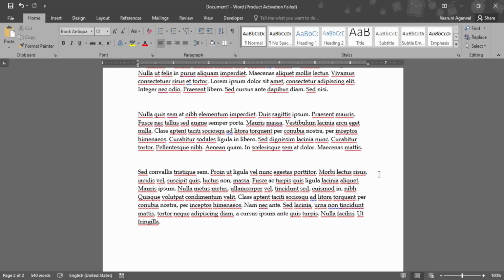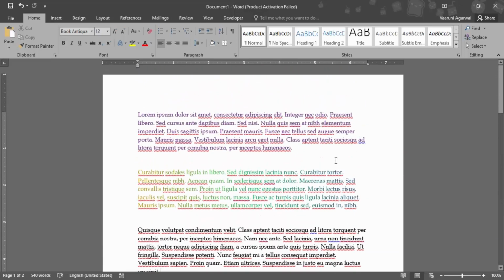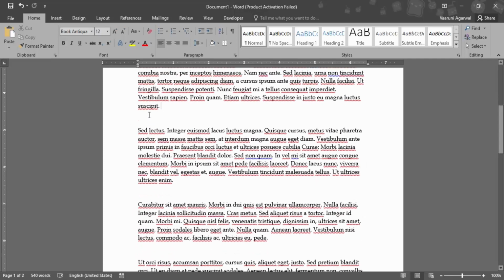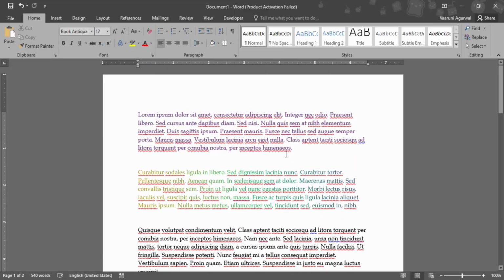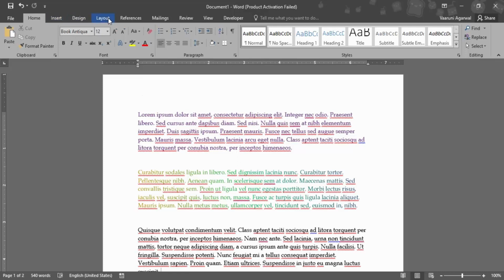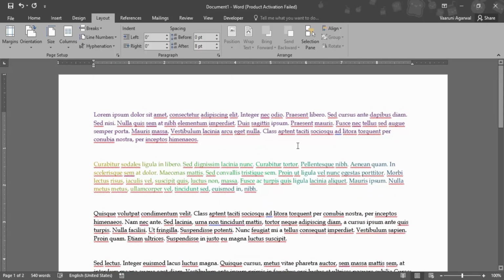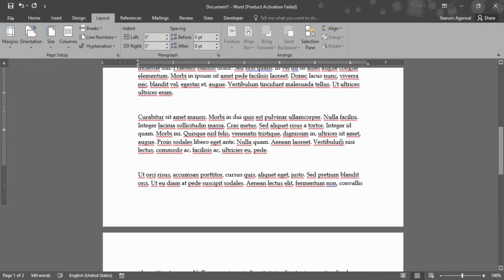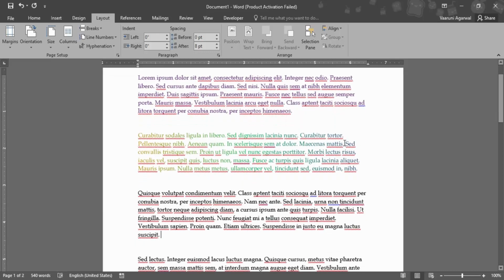How to Change Page Orientation in Microsoft Word | How to Change Page Layout in Microsoft Word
In this video I will Show How to Highlight Text in Microsoft Word .

Topics addressed in this tutorial:
how to highlight in word with box,
how to highlight heading in word,
how to highlight text in canva,
highlight text online,
how to highlight text in discord,
how to highlight text in photoshop,
how to highlight table in word,